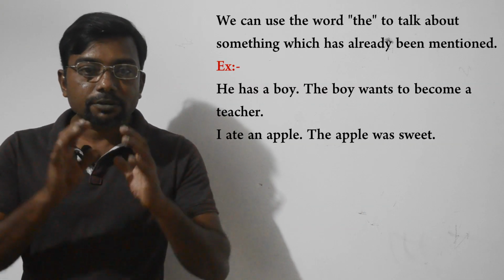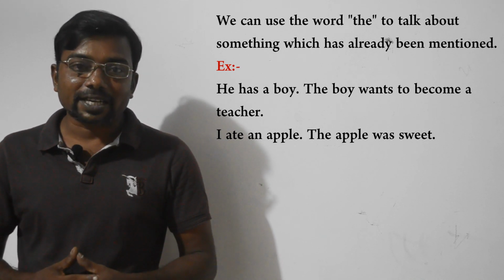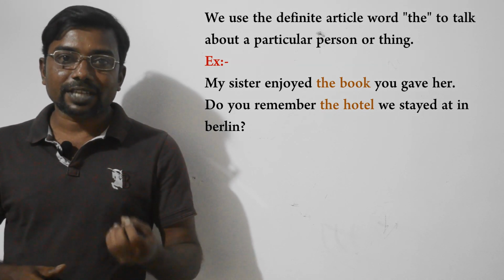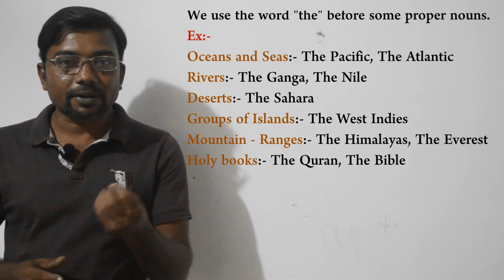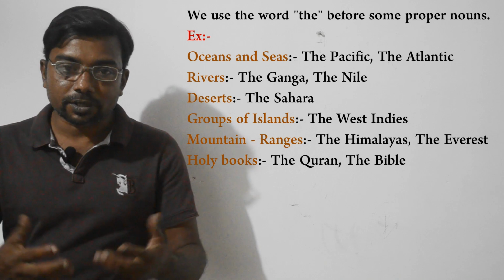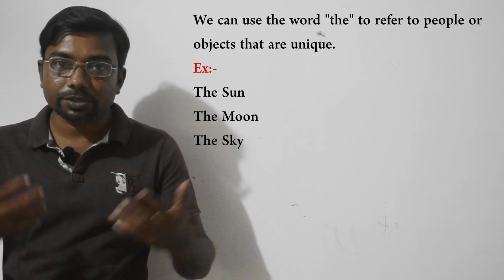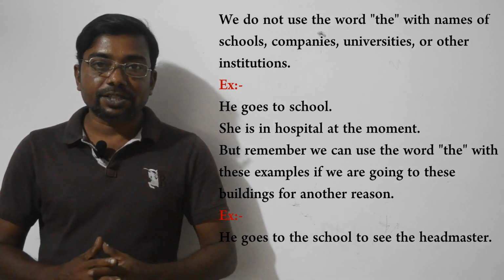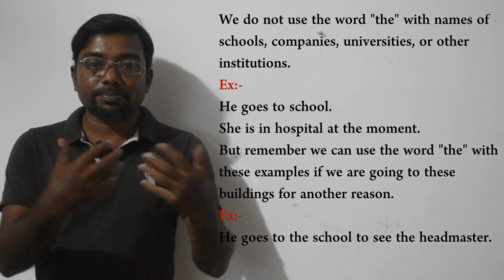How to use word "the" (Definite article)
In this lesson, you will learn about usages of the definite article word "the"